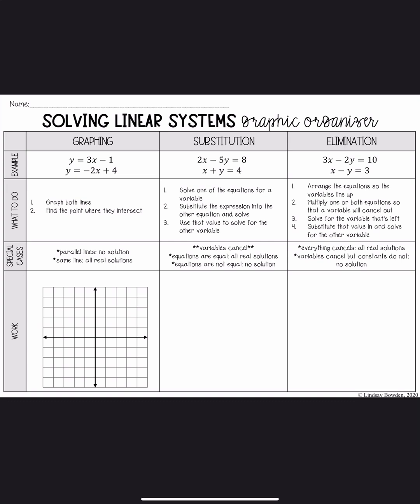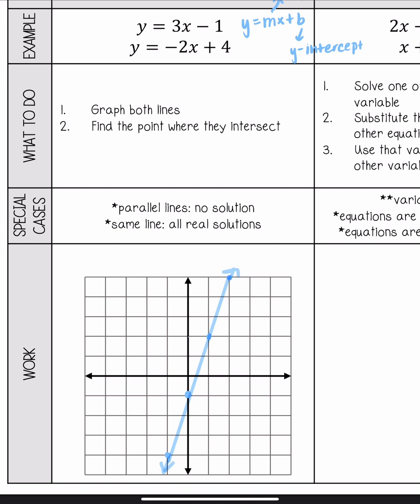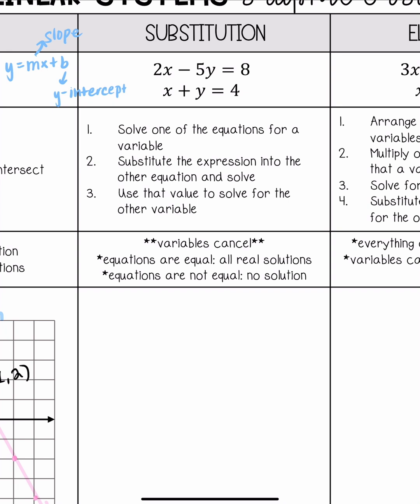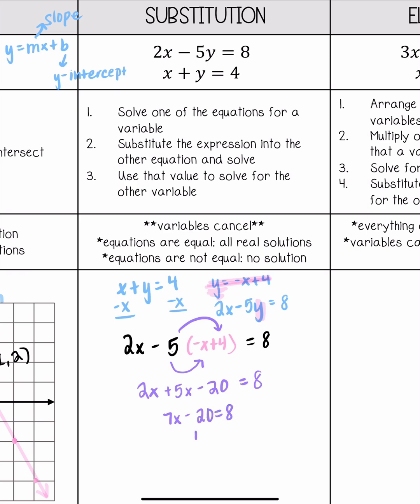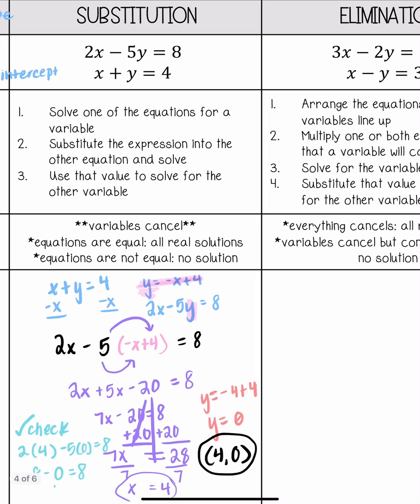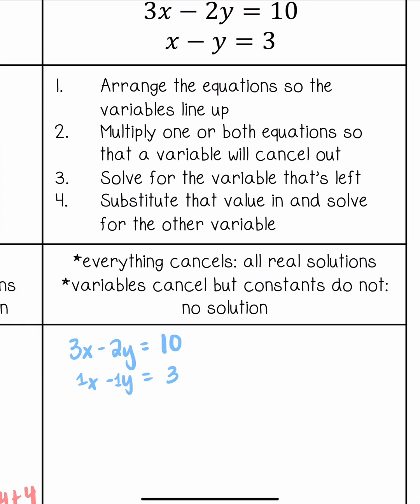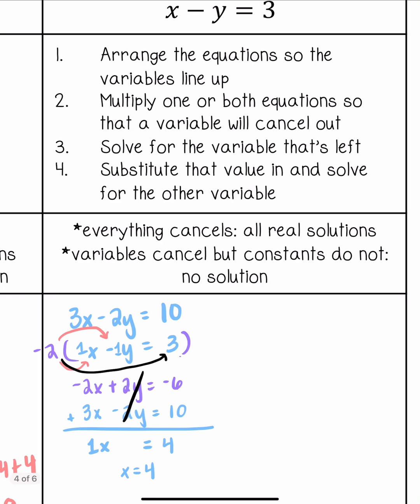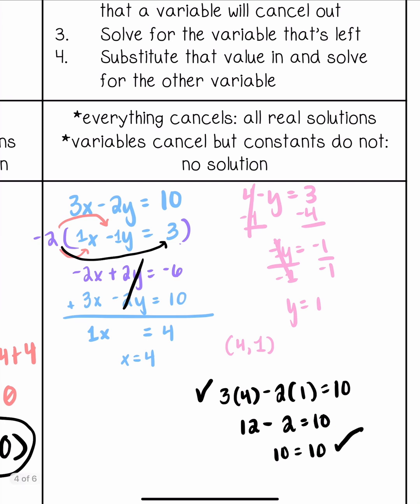Solving Linear Systems Review